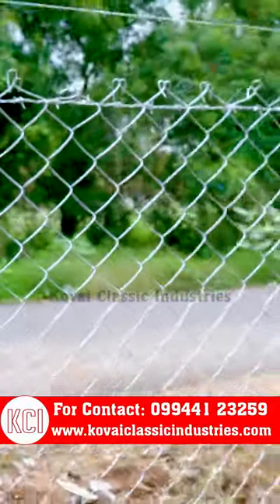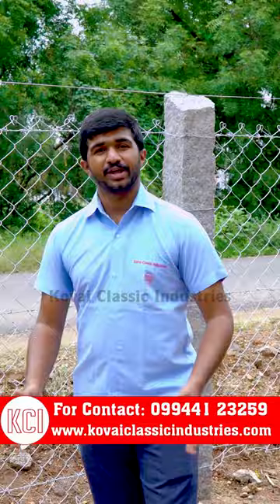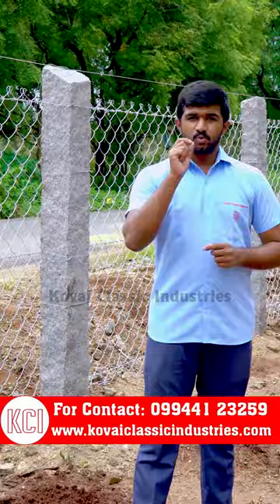கோவையின் பிரம்மாண்டமான கம்பி வேலித் தொழிற்சாலை | Fencing-னா... KCI-தான் ... | KCI FENCING Coimbatore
இளைஞர்களின் புதிய முயற்சி | KCI Fencing
Get the best quality of chain link fencing from kovai classic industries.  Here at KCI, you get a wide range of chain link fencing products at the lowest price in the country.

For More Details:
Location:
kovai classic industries Factory